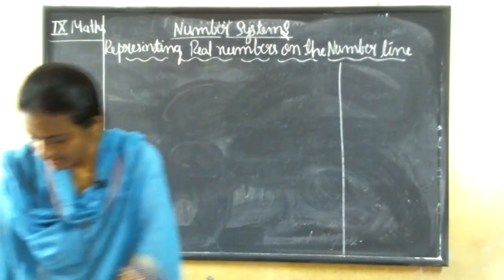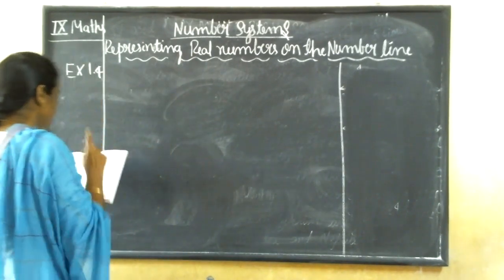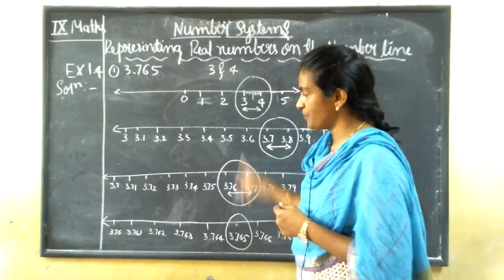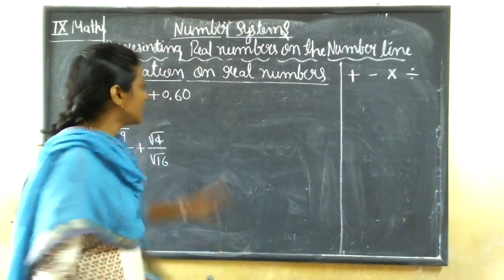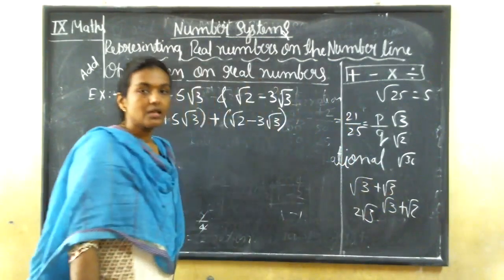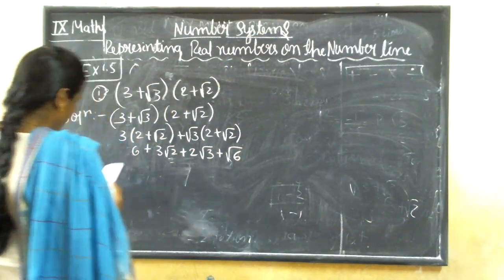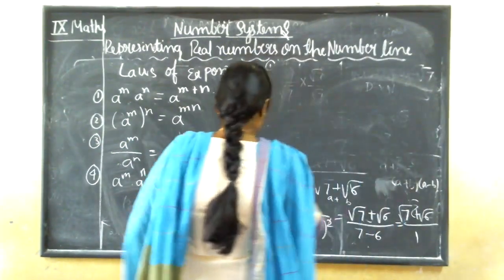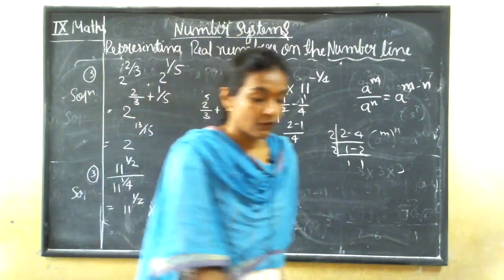9th -06.08.2021- Maths